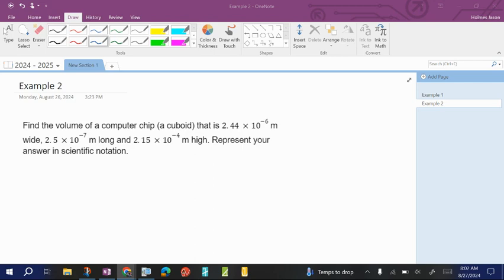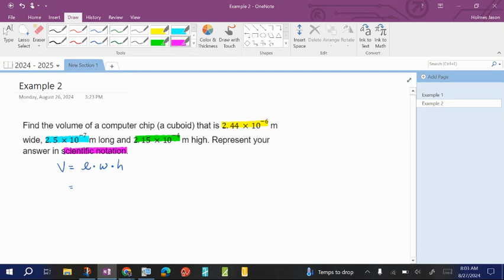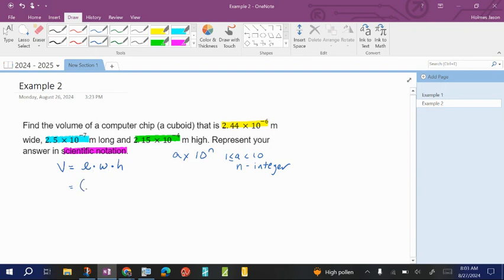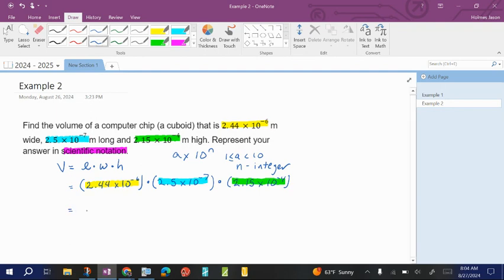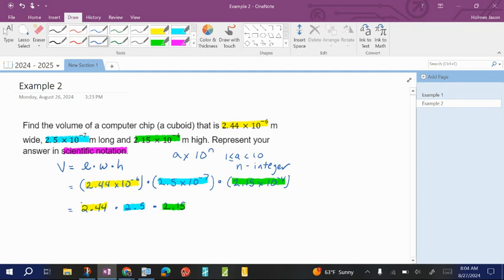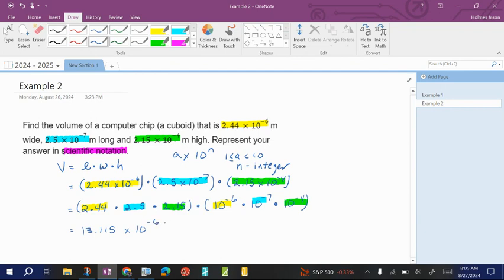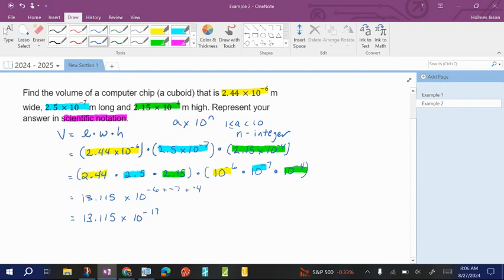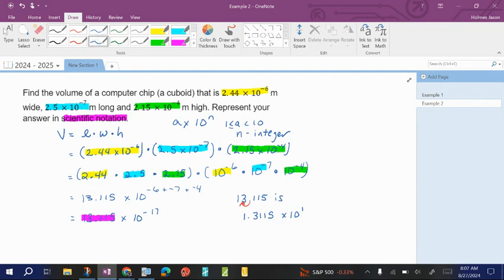1.4 - Example 2